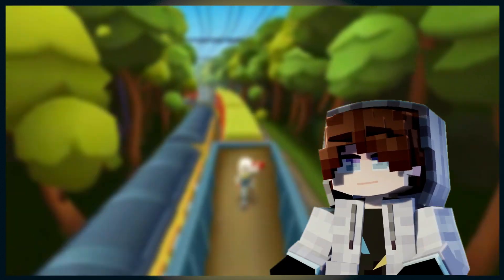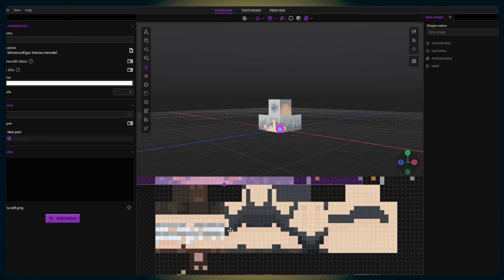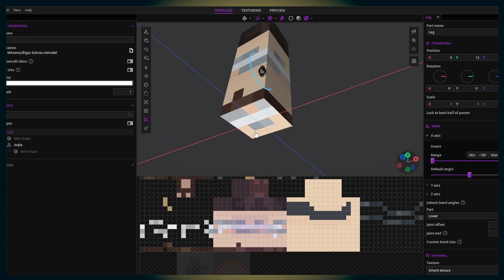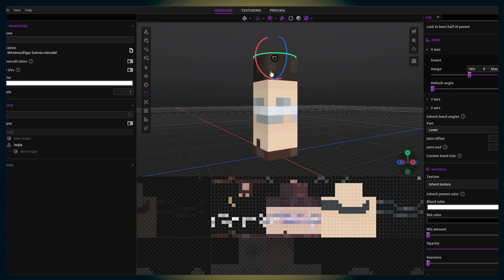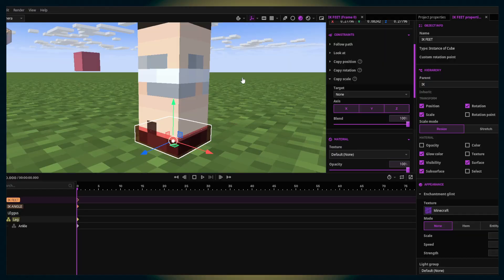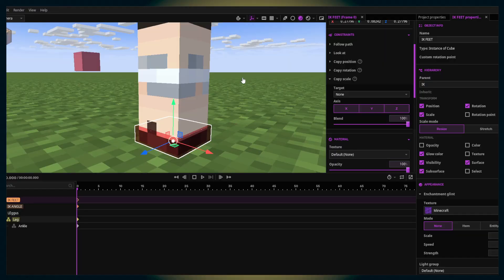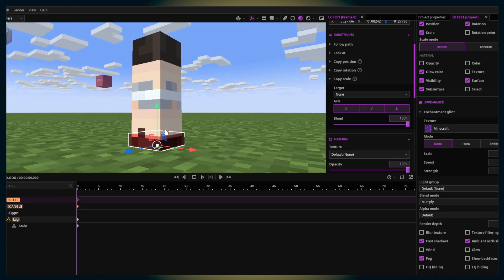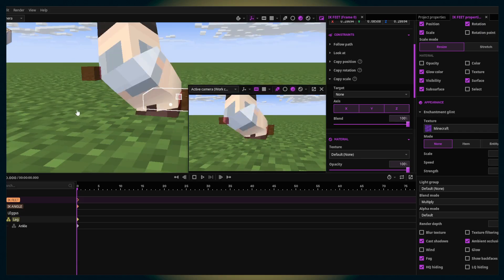How to use Bend IK - [Mine-Imator/Modelbench Community Build Tutorial]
Leggus Maximus.

A Helpful Tip:
How to Setup Inverse Kinematics in MI by Jossamations:

Free Music Without Copyright (Safe)
Timestamps:
0:03 - Intro
1:00 - Adding IK into your model
5:55 - Setting up the IK Handles
10:49 - Speedrender
14:05 - Finished Render
14:15 - Outro